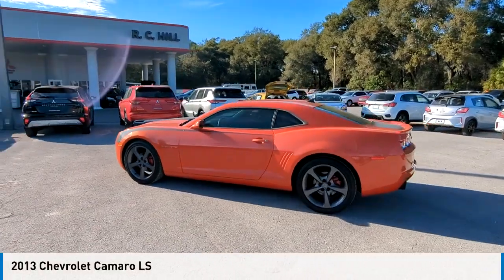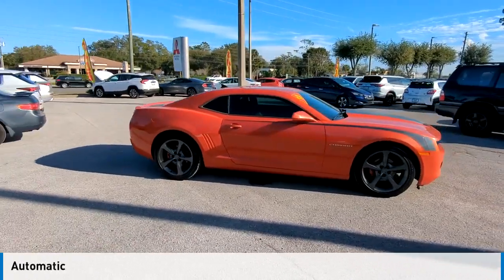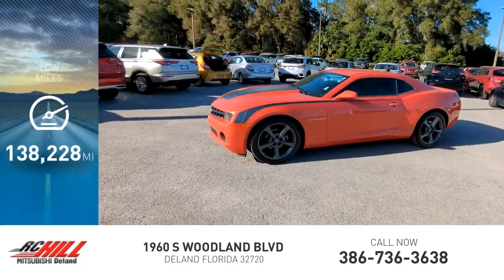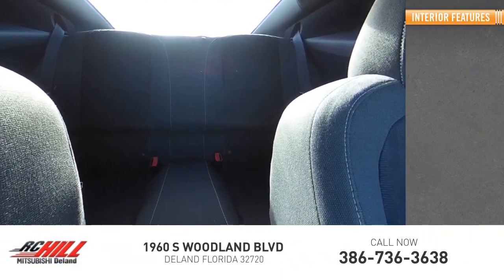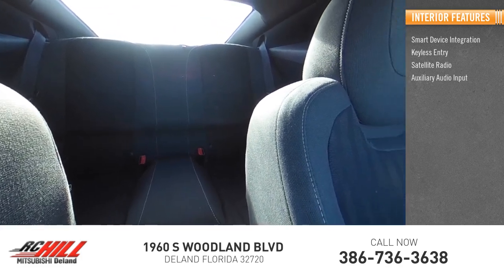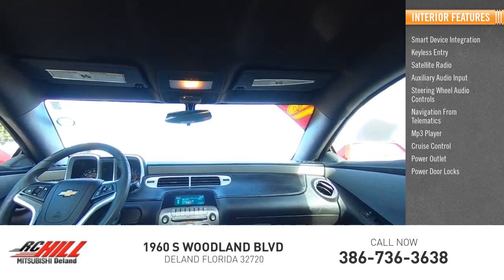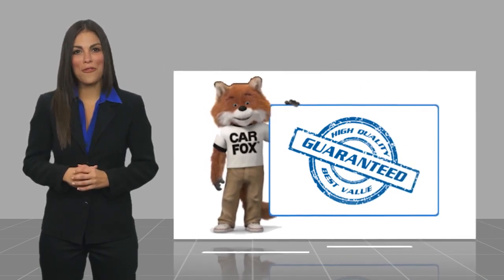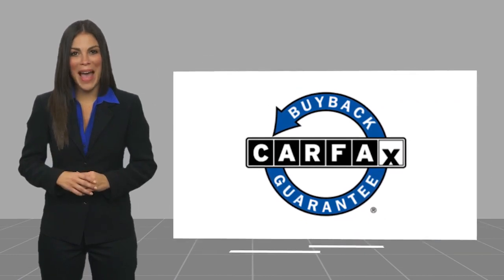2013 Chevrolet Camaro D9201847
2013 Chevrolet Camaro LS

Inferno Orange Metallic 2013 Chevrolet Camaro 2LS RWD 6-Speed Automatic with TapShift 3.6L V6 DGI DOHC VVT NO PHOTO-BOOTH HERE, ONLY REAL PICTURES. ** PRICE INCLUDES OUR COMPLIMENTARY CARFAX vehicle History Report. This Vehicle PASSED OUR MULTI-POINT SAFETY INSPECTION, WE SMART PRICE OUR INVENTORY, OUR BEST PRICE IS UP FRONT- NO NEGOTIATIONS NECESSARY. PLUS, OUR SALES STAFF IS NON-COMMISSIONED. WHICH MEANS, NO PUSHY SALESMAN. IT'S A VERY FRIENDLY ATMOSPHERE. You deserve a No-Bully car buying Experience. Used Cars may not have Second set keys, floor mats, or owner's manual. We will be happy to obtain extra one's for you at our Dealer cost. Please review features and Options, dealer not responsible for 3rd party description errors. RC Hill Mitsubishi 1960 S. Woodland Blvd.